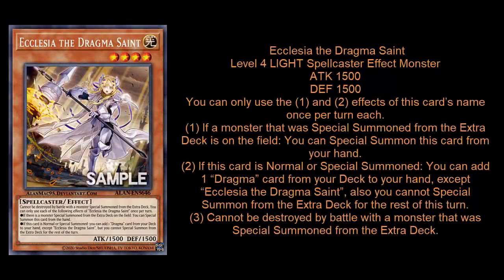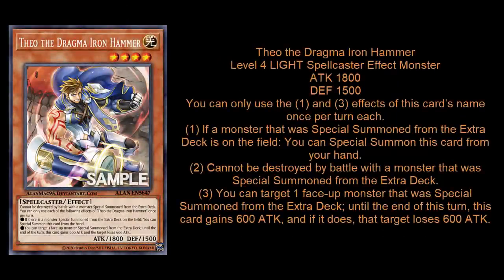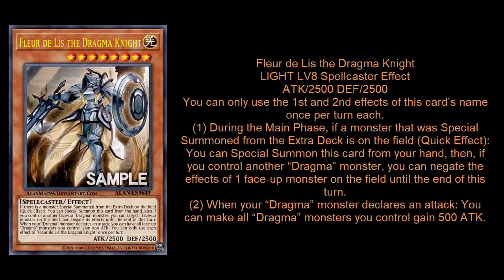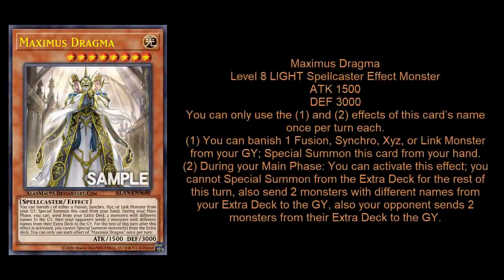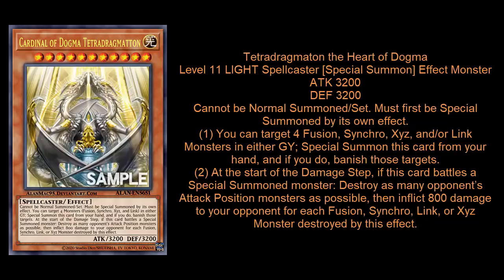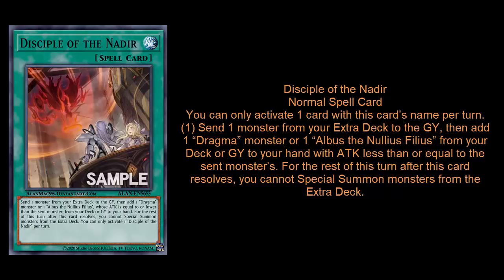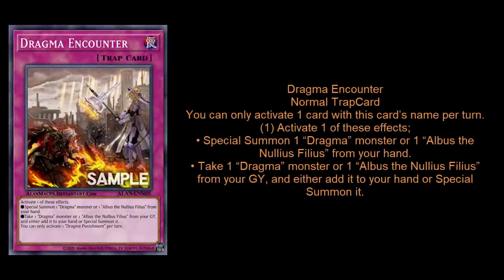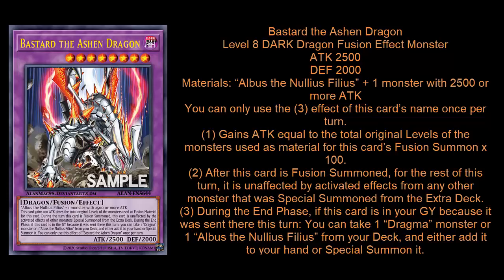THIS WILL BE THE NEXT BIG META DECK !!! THE NEW DRAGMA ARCHETYPE IS OP AND OVERTUNED !!